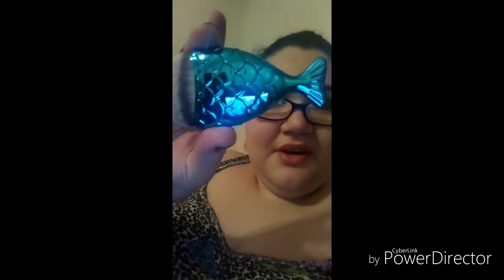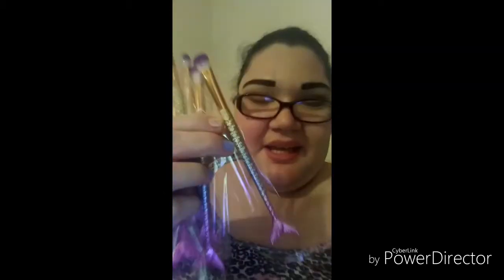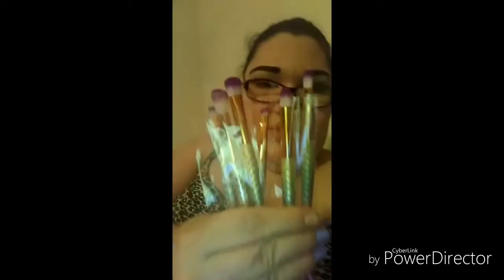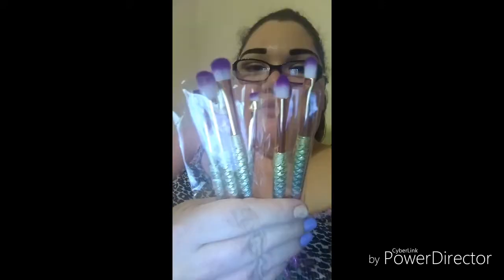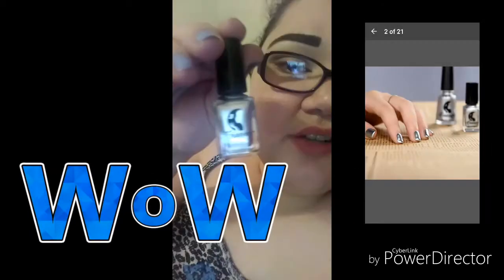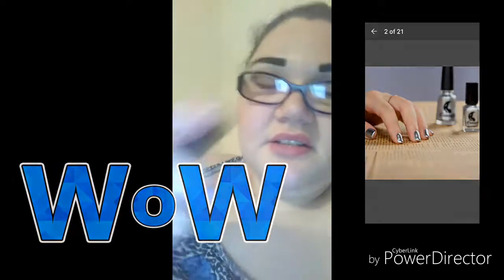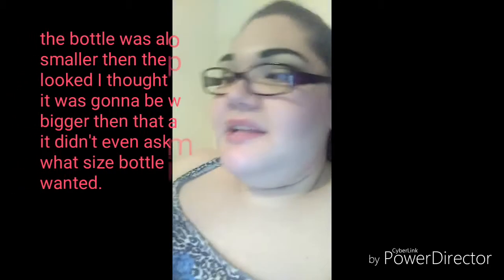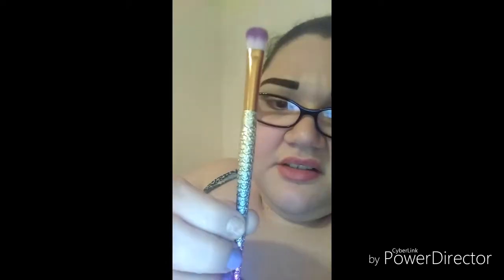wish haul #2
Hope you all enjoy thus video and hope you all check this site out and it's also an app